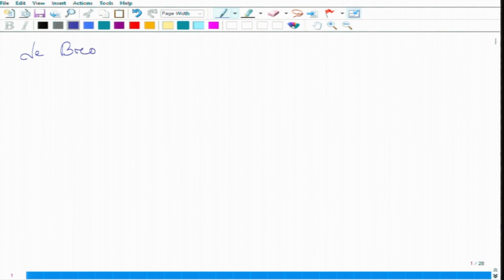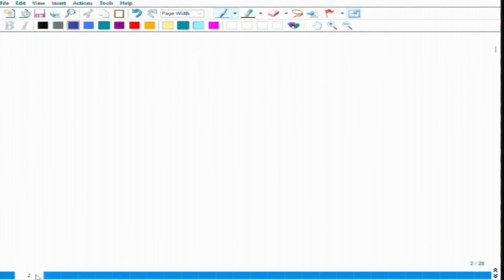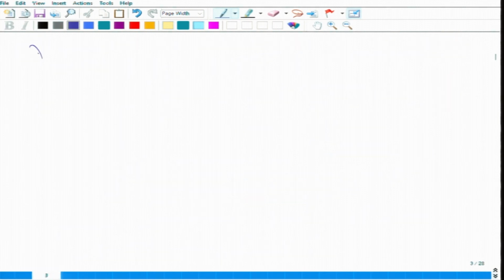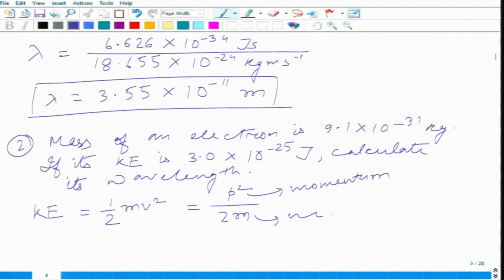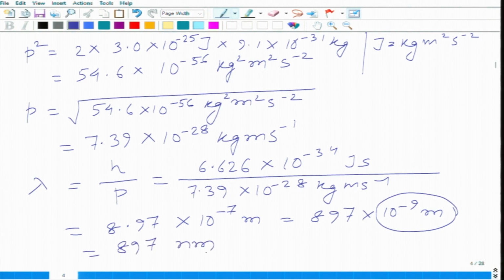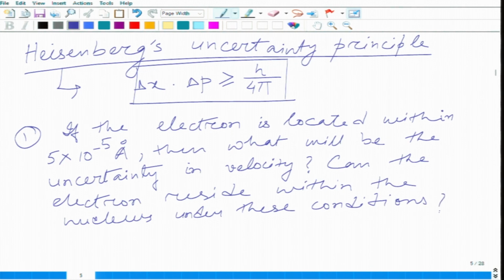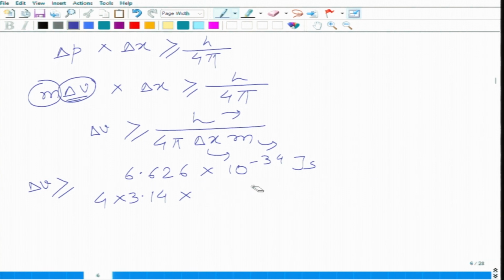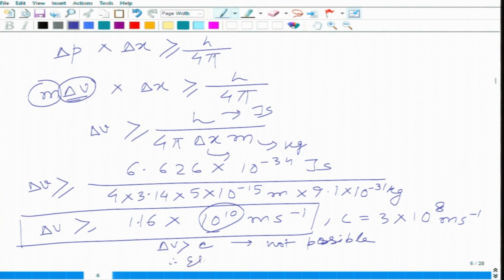Numerical on de-Broglie's Hypothesis and HUP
Subject: Chemistry
Programme Name: Structure of Atom
Course Name: Medical

In this video, we have explained the numerical on de-Broglie's hypothesis and HUP.

📡 Key Features:
Syllabus-based Content